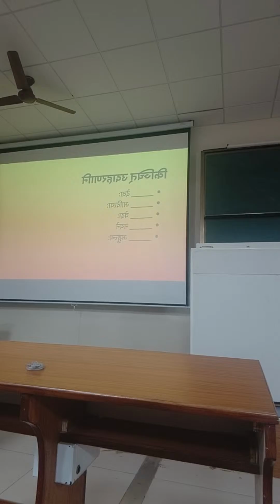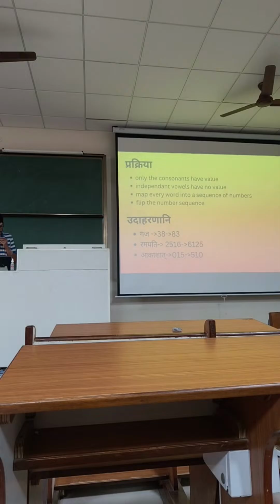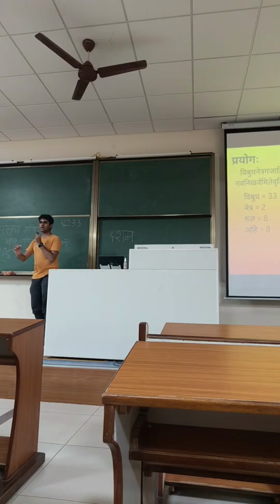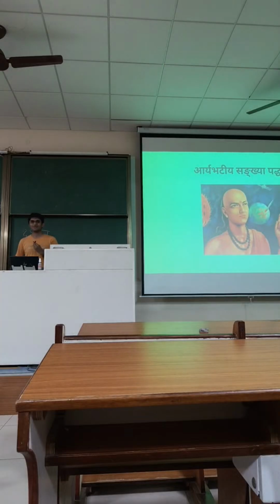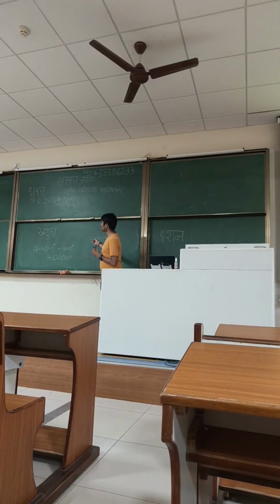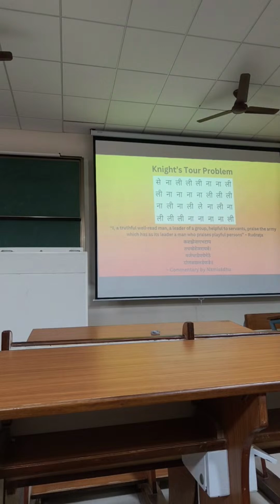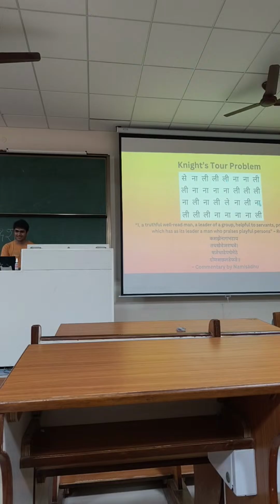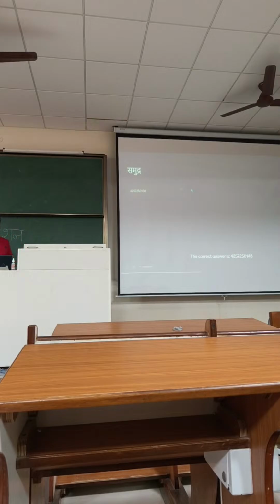Poetry meets Mathematics | Feb 2026